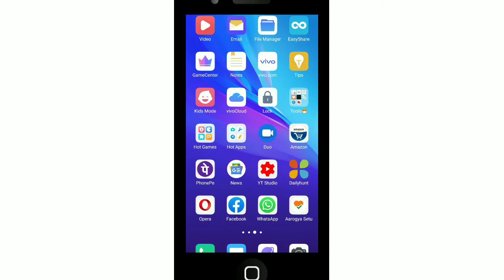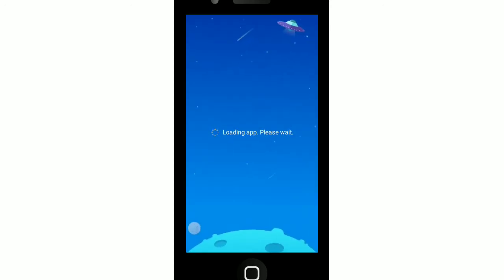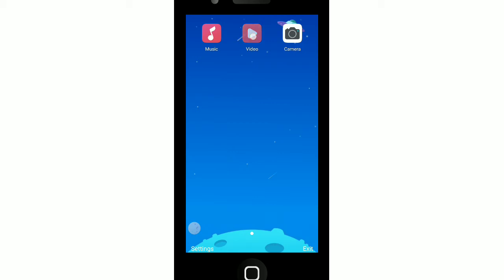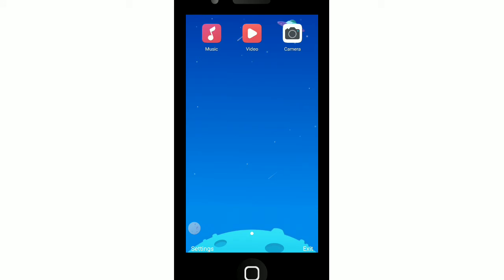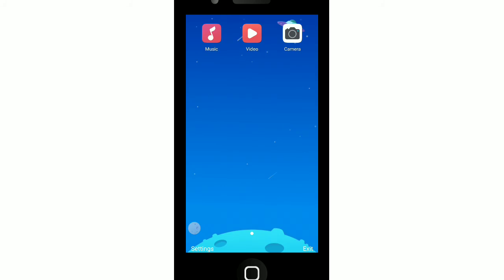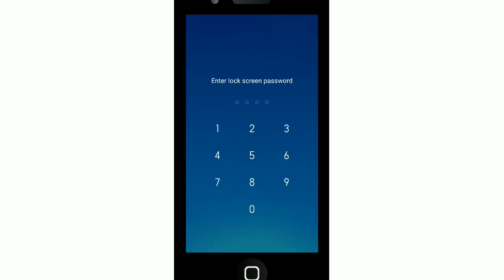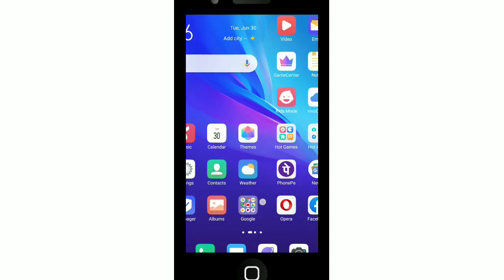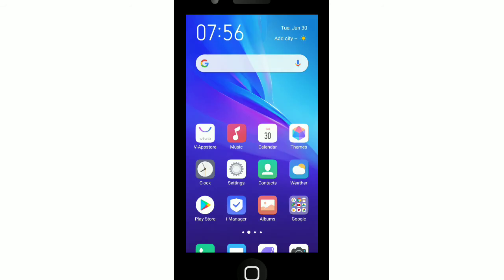What is the use of Kids mode in our phone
dosto is video mein main aapko bataunga kids mode ki uses ji har usko kids Motu aap apne vivo ki phone mein dekhte honge ISI ke bare mein main aapko bataunga

Our other branches on Internet.

वीडियो देखने के लिए धन्यवाद दोस्तों ।